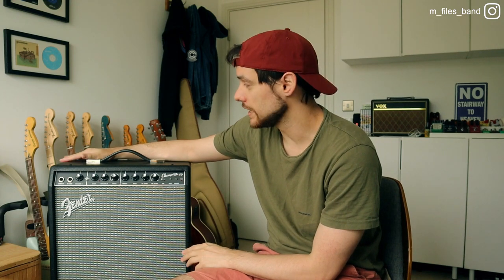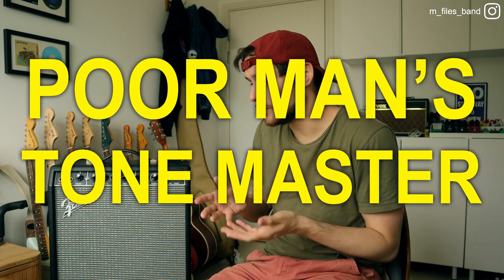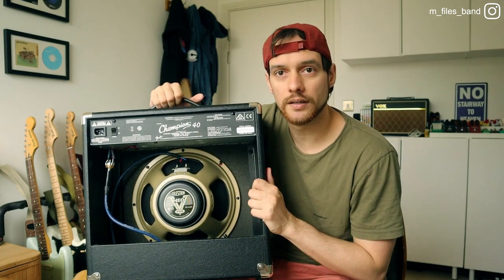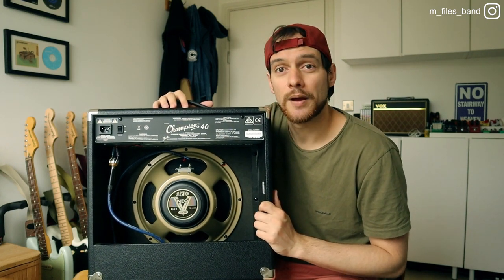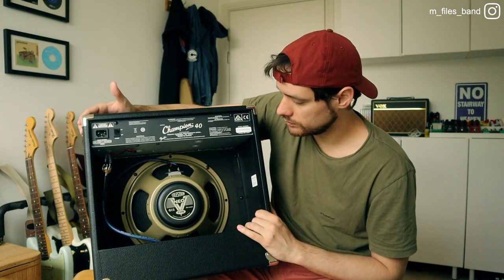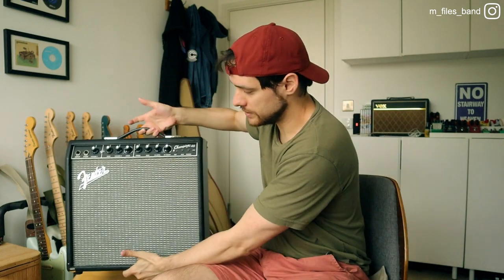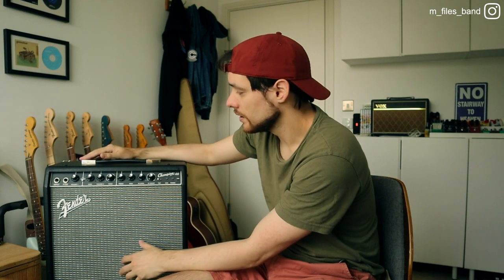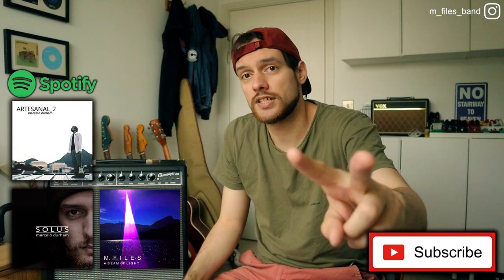Poor Man's Tone Master | Fender Champion 40 + Celestion Neo V-type Speaker